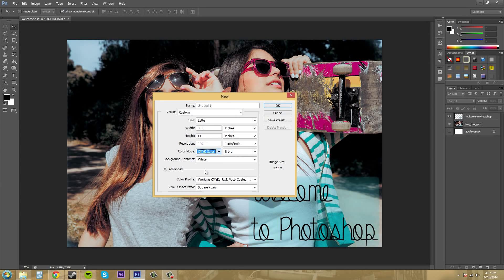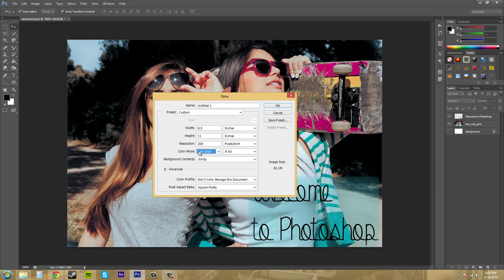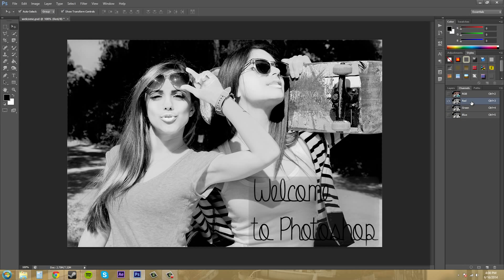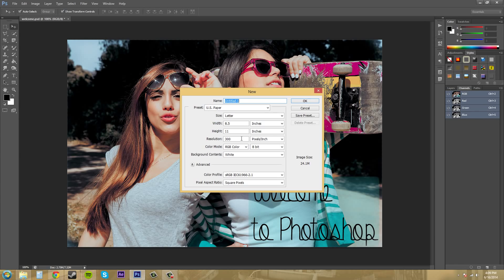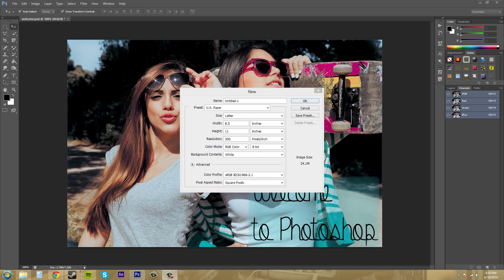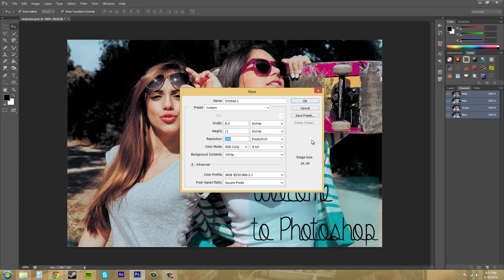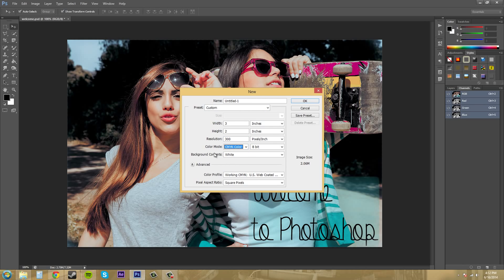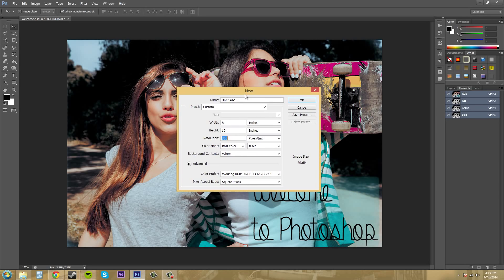Photoshop CS6 Tutorial - 8 - Creating a New Document Part 2